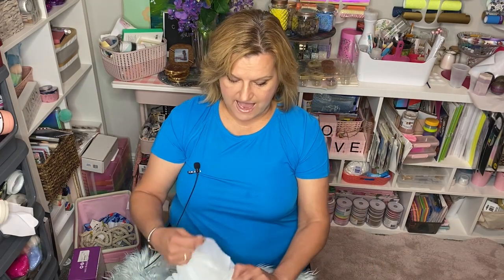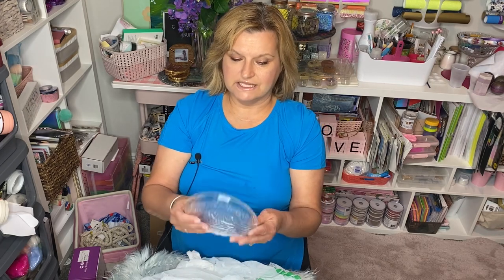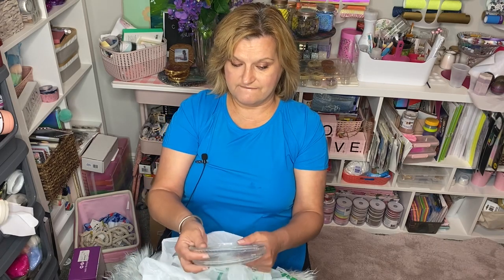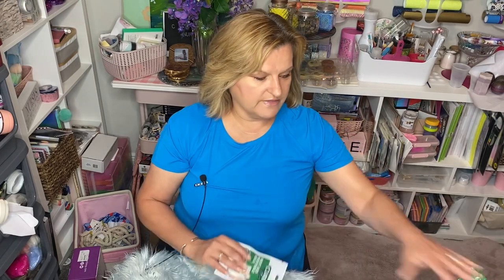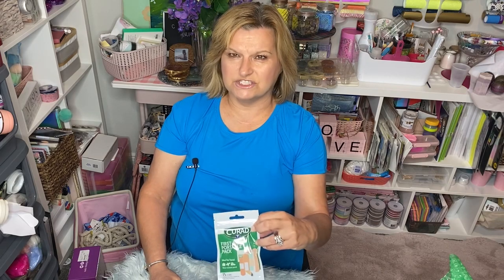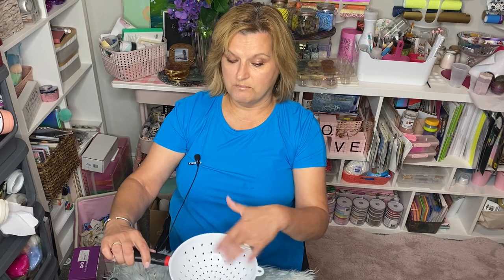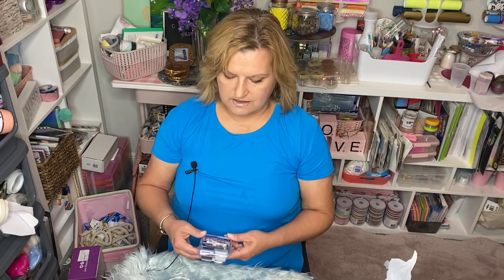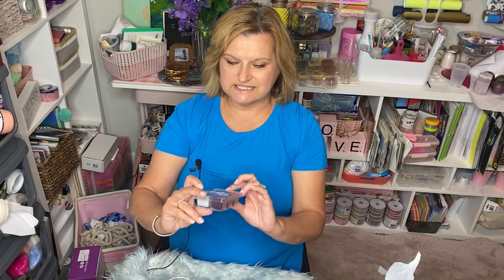Dollar Tree crafting haul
Dollar tree crafting haul with a little extra video of seasonal items.